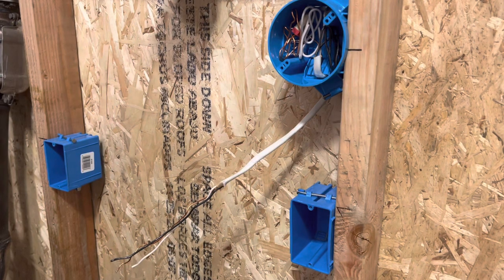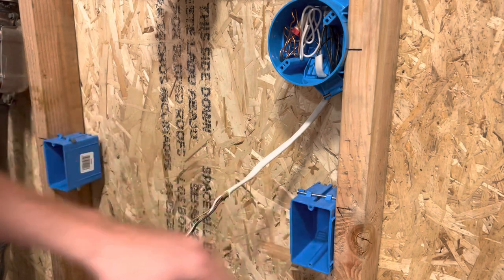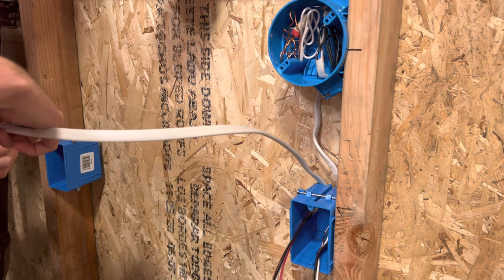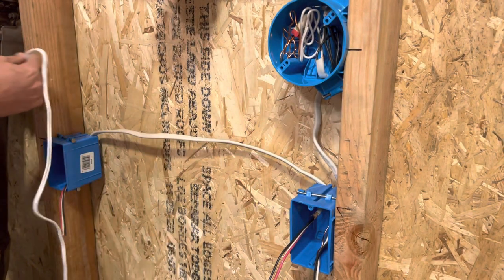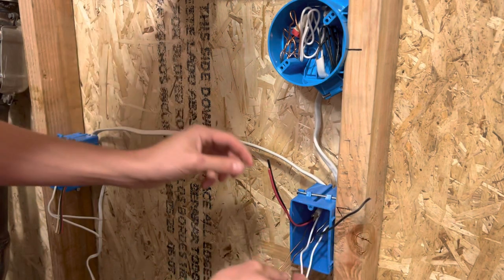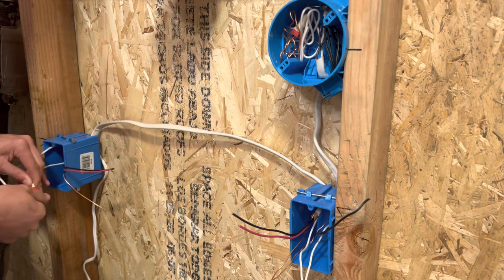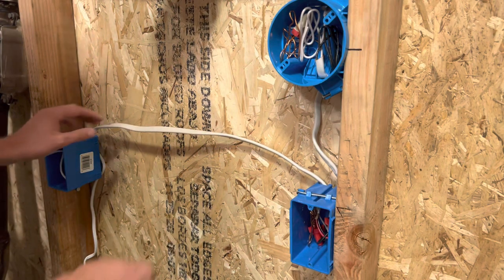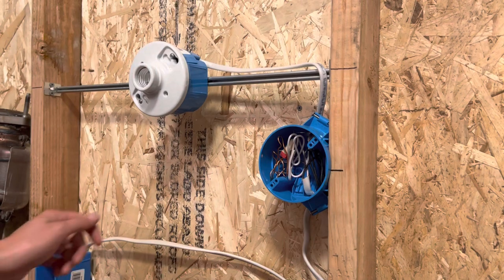Electrical 101: How To Rough In A 3 Way Switch System (Residential)